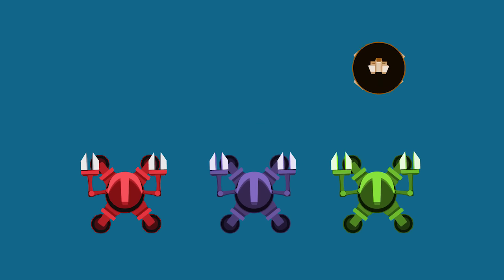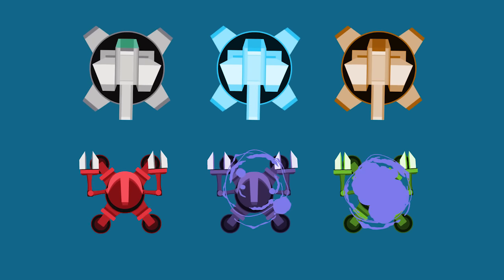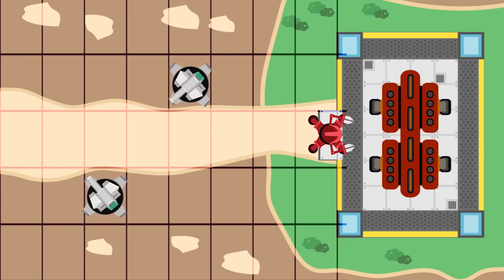Learn Intermediate C# at Treehouse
This course builds on what we learned in C# Objects. We'll learn more essential principles of object-oriented programming as we improve the Treehouse Defense game.